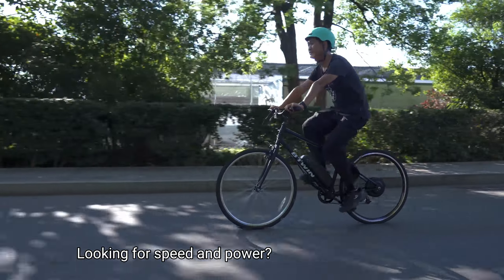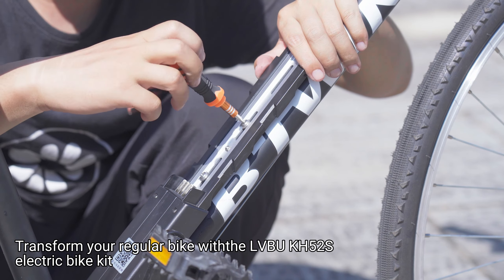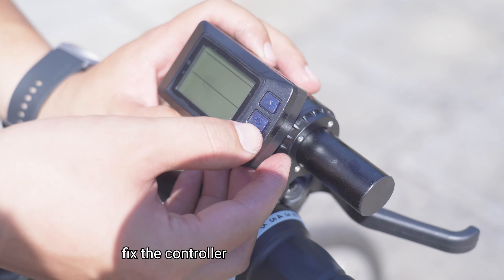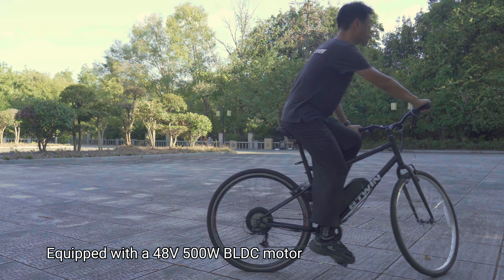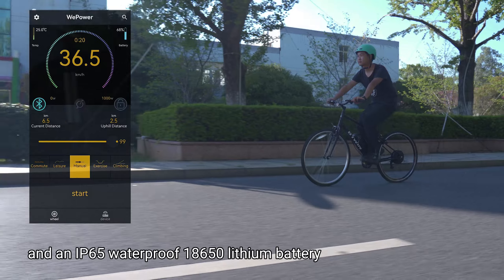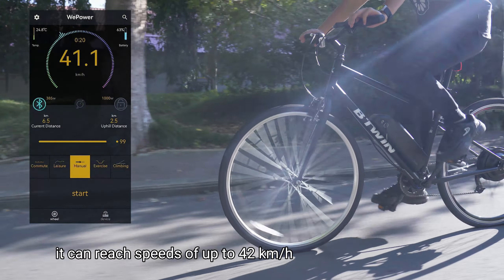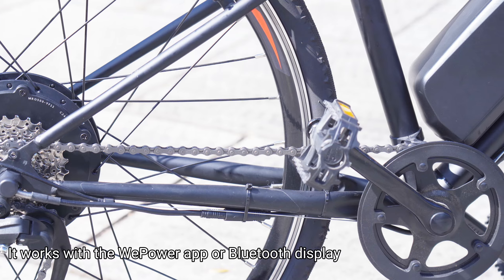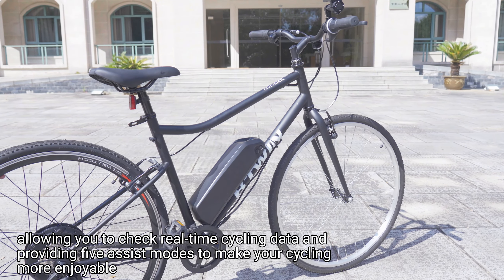500W Rear Motor Wheel Ebike Conversion Kit for Cassette Bike: Build,Top Speed Test & Review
Curious about upgrading your bike with a 500W rear motor wheel e-bike kit? In this video, we’ll go through the complete setup process for a cassette-compatible e-bike kit, covering everything from unboxing and installation to testing assist range and maximum speed. We’ll show you real-world performance, including how the pedal assist system impacts range and the top speeds you can expect. Whether you're building your first e-bike or looking to boost your bike’s power, this video gives you everything you need to know to get started. Let’s get building!

🚲 Lvbu KH series High Speed Ebike Conversion Kit
Smart Asssit system/ High Efficient Output Arrangement/ Bluetooth 5.0/ Induction cut off system/ Built in Gyroscope/ Road Slope degrees detection/ All Terrain Application/ Anti-theft tracking

🔥KH series can fit most of the bikes
It can fit Mountain bikes, Road bikes, Folding bikes, City bikes, Trikes and etc. It has rim sizes from 24" to 29" and 700C.

👉High quality 18650 lithium battery
500W high speed brushless permanent magnet motor
Micro power system
5 smart assist modes
Dedicated APP provides you wonderful cycling experience
Speed up to 42km/h
Speed limitation is settable in the APP
IP65 waterproof grade